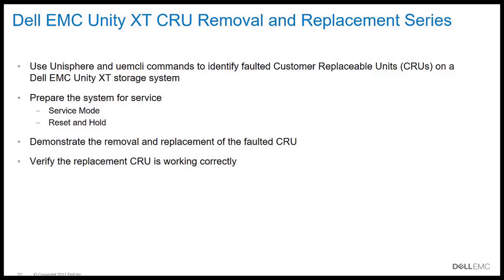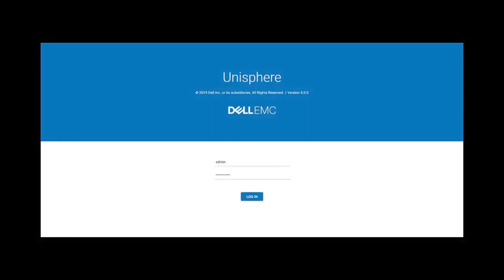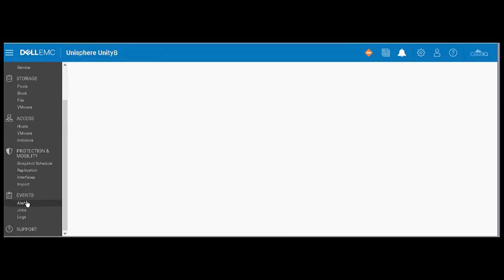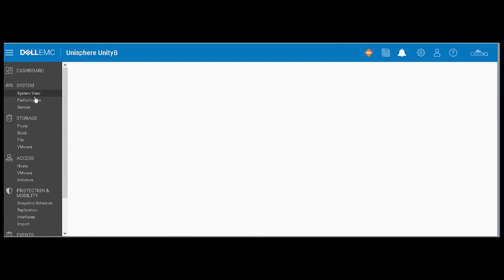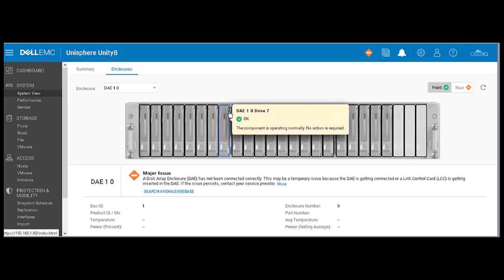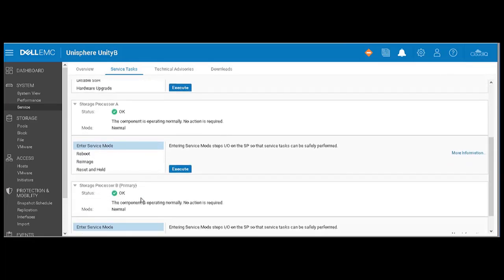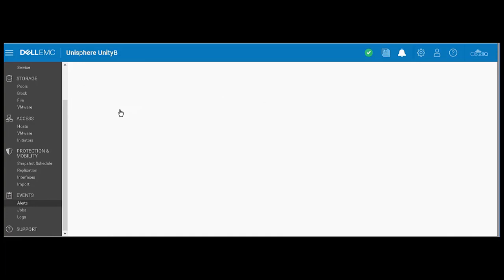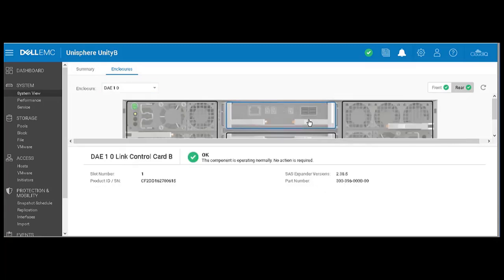Dell Storage Unity Family: Remove/Install 25 Drive DAE Link Control Card